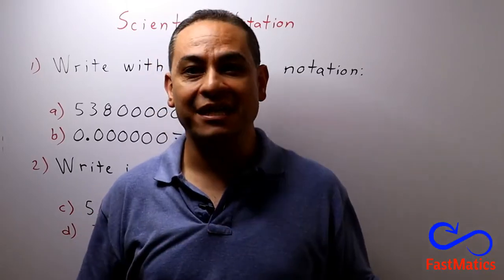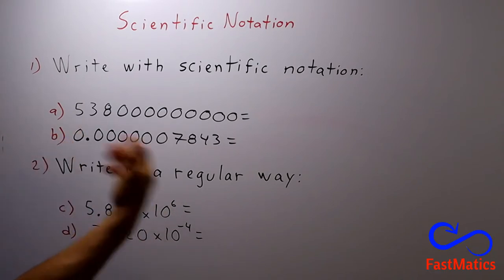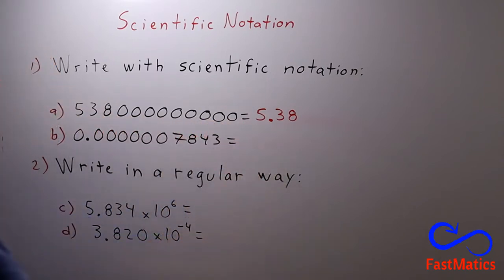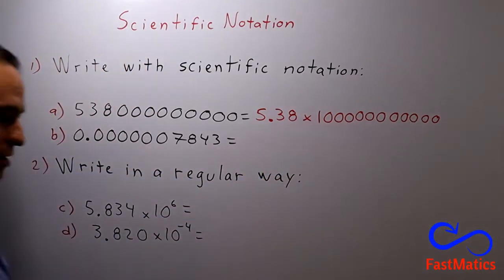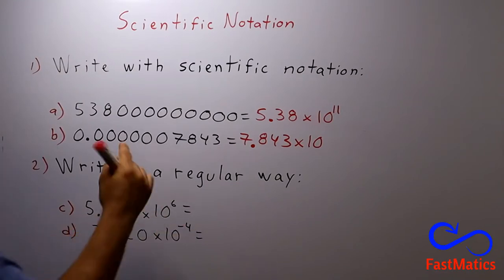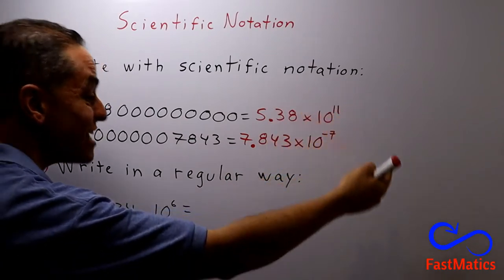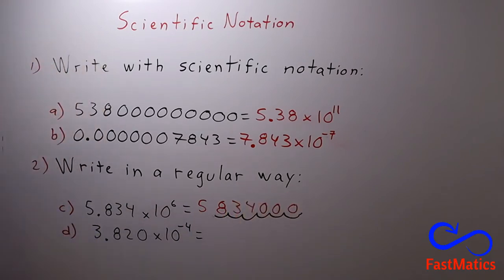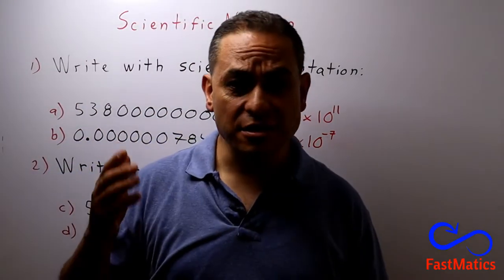70. ARITHMETIC: Writing numbers (scientific notation)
Learn how to write numbers using the scientific notation.